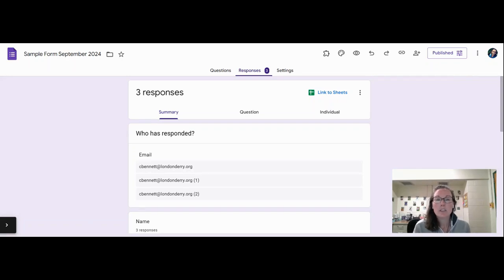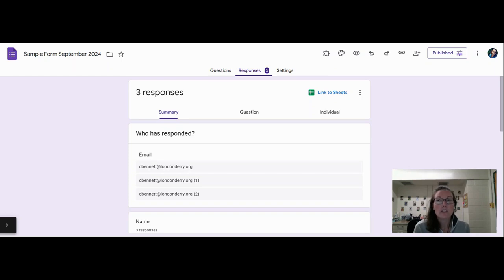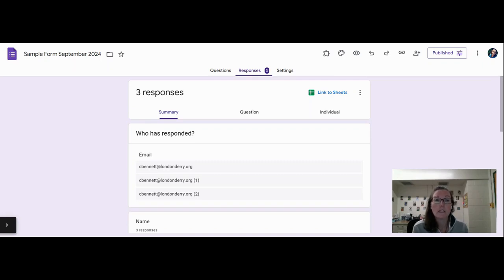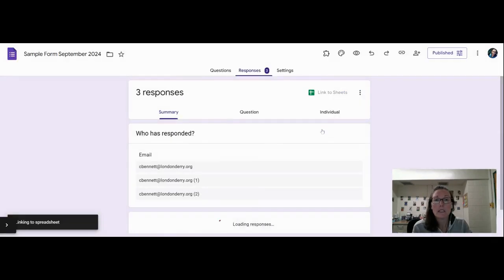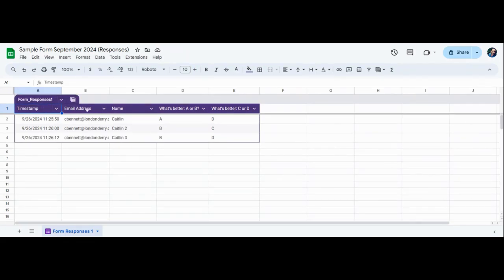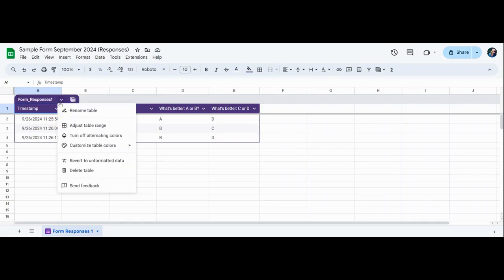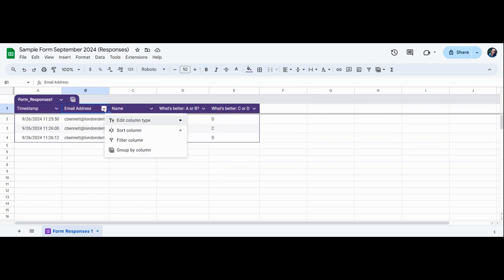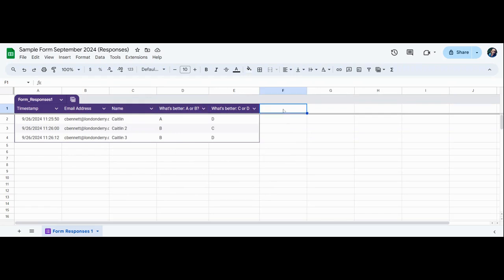Google Forms Responses in Google Sheet Table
Helping teachers with the new tables option in Google Sheets